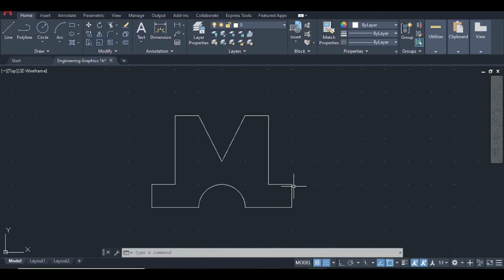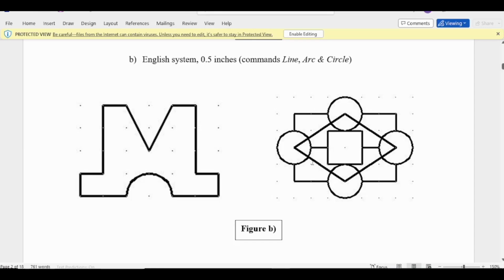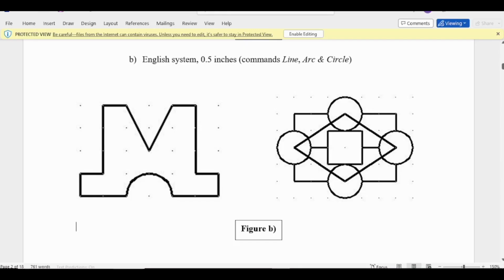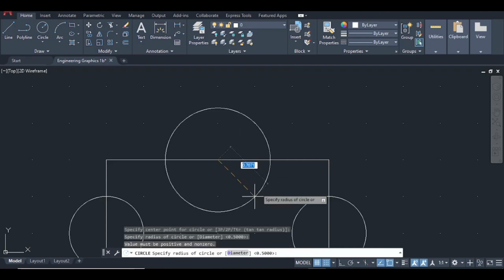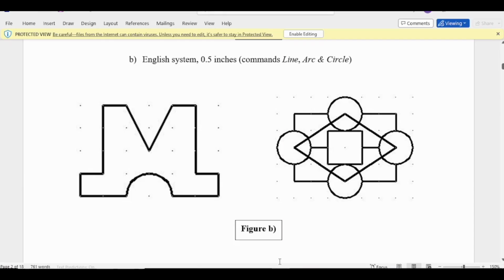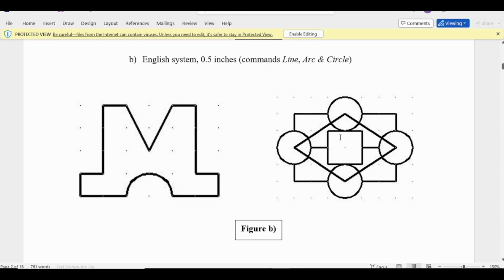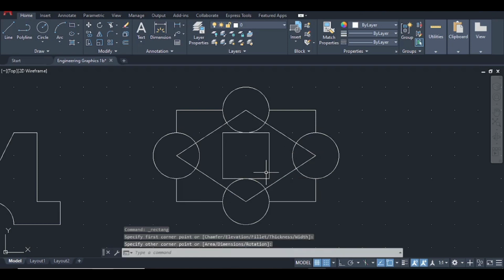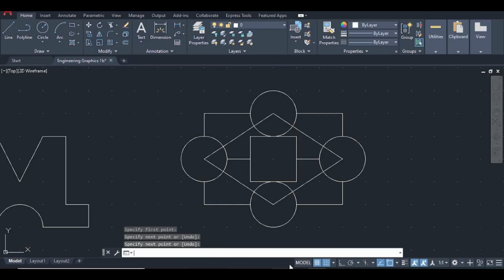Engineering Graphics 1b Part 2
Engineering Graphics Course Exercise 1b